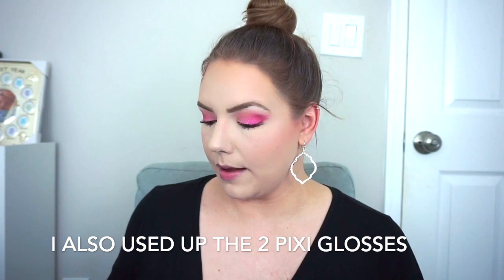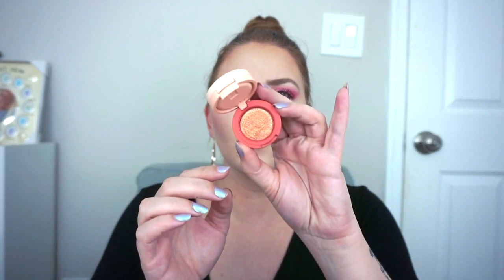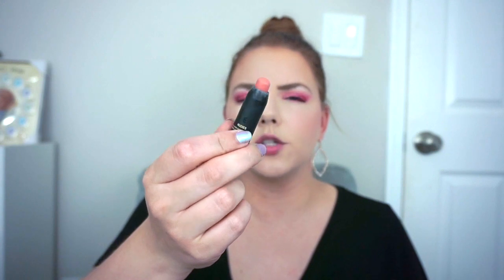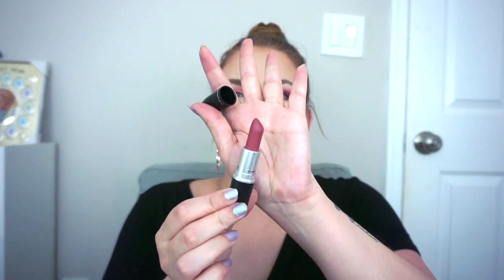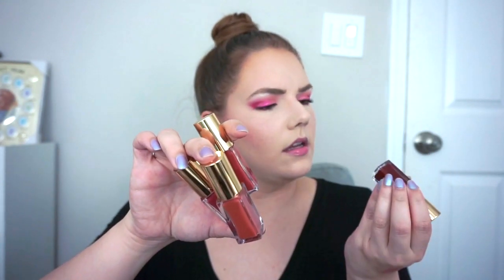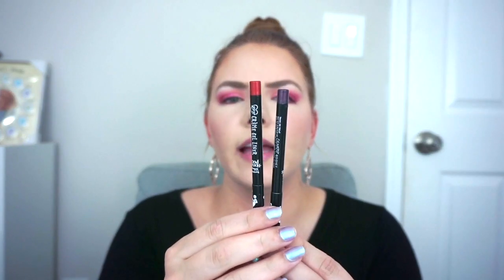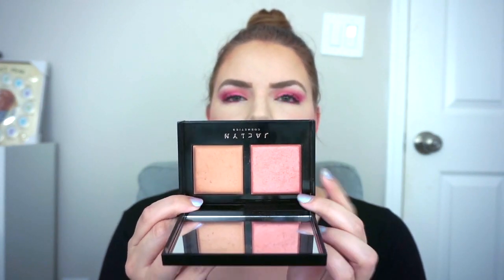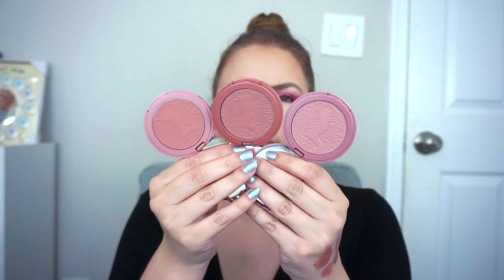Chopping Block 2022 Recap & Refresh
What I'm Wearing:
FOUNDATION- L'Oreal Infallible Pro Matte Foundation in 100 True Alabaster & Bare Minerals Bare Skin Sheer Sun Serum Bronzer
BROWS- Benefit Precisely My Brow Pencil in 1, Benefit Goof Proof Brow Pencil in 2 & Merit Brow Pomade in Blonde
EYES- ColourPop Malibu Barbie Palette (Vintage Doll, Follow The Sun & Best Coast), ColourPop Single Shadows in Secrets & Soft core.
CHEEKS- Persona Bronzer Stick in Dune, Anastasia Powder Bronzer in Saddle, Pat McGrath Blush in Cherish, & Kaleidos Star Surfer Highlighter
LIPS- Jaclyn Cosmetics Lip Liner in Cupcake & Lawless Forget The FIller Lipgloss in Daisy
NAILS- Nails Inc Rainbow Wishes